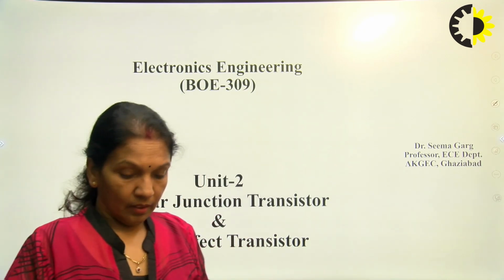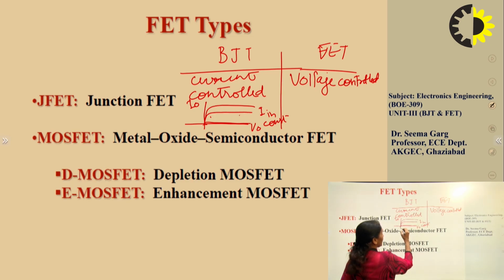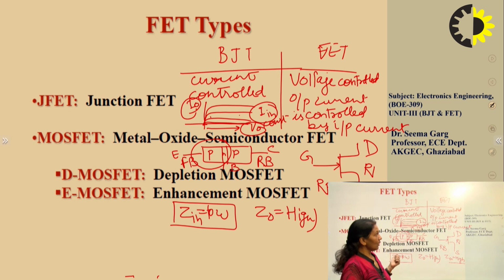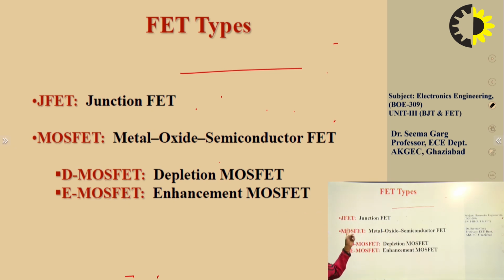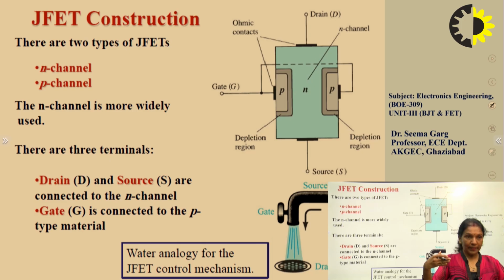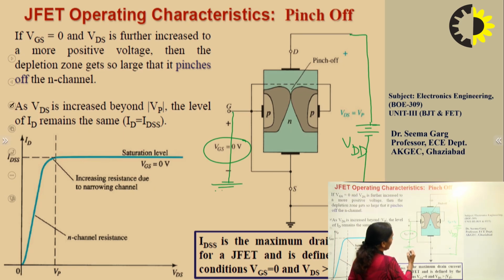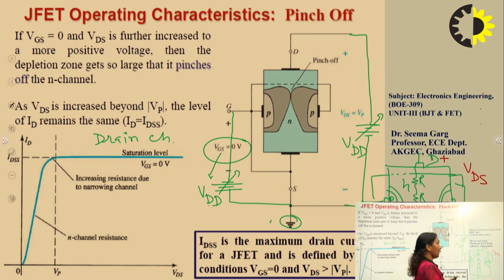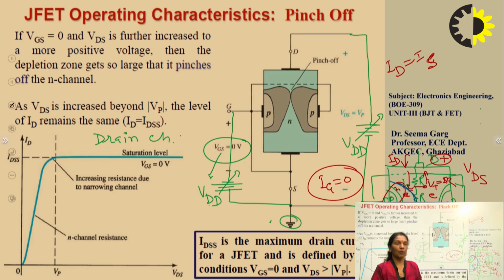BIPOLAR JUNCTION TRANSISTOR & FET | EE | DR. SEEMA GARG | LECTURE 03 BY DR. SEEMA GARG | AKGEC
Dear All,
Please find the links to all five units for ELECTRONICS ENGINEERING below:

Welcome to Lecture 03 of Electronics Engineering by Dr. Seema Garg from AKGEC.
In this lecture, you will learn the fundamentals of Bipolar Junction Transistor (BJT) and Field Effect Transistor (FET), including their construction, working principles, characteristics, and applications in electronic circuits.
This lecture is useful for:
• Electronics & Electrical students
• Beginners learning Electronic Devices
• University exam and competitive exam preparation
Topics Covered:
• Introduction to BJT
• Types of Bipolar Junction Transistor
• Working of BJT
• BJT Configurations
• Introduction to FET
• Construction of FET
• Working Principle of FET
• Difference Between BJT and FET
• Characteristics of BJT & FET
• Applications of Transistors
📘 Subject: Electronics Engineering
🎓 Faculty: Dr. Seema Garg
🏫 Institute: Ajay Kumar Garg Engineering College (AKGEC)